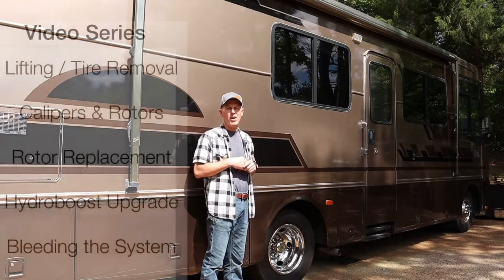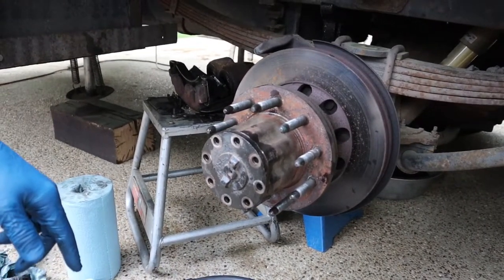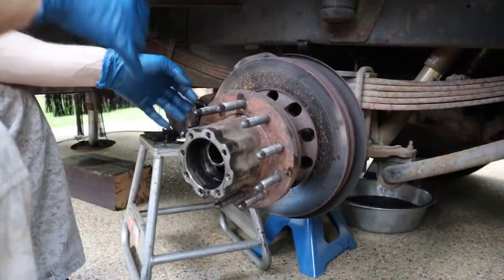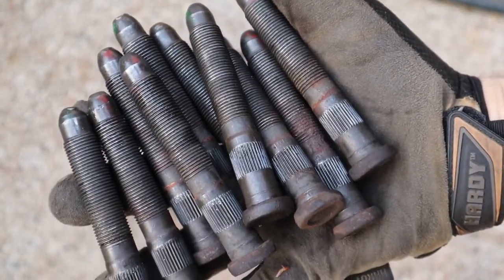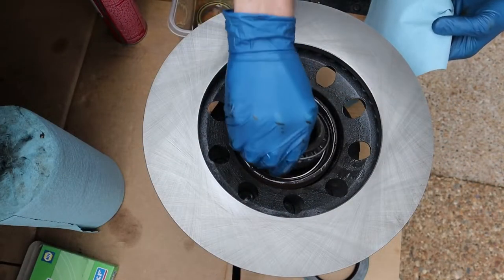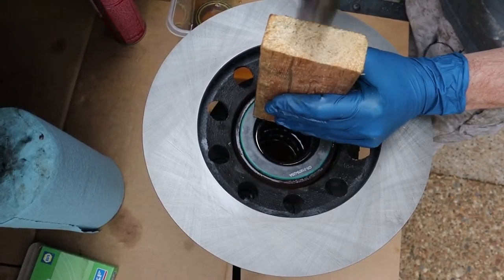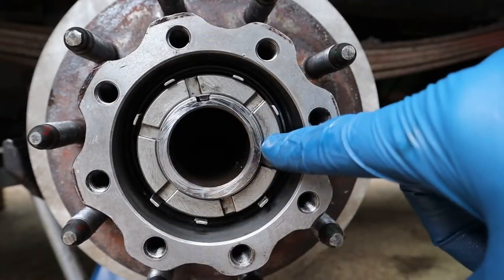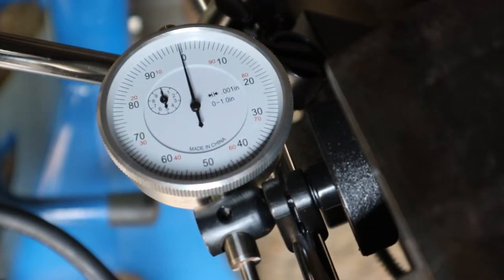Workhorse P32 Brakes - Video #3 - Rear Rotor Replacement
This is video #3 in a 5 part series I’m doing over Workhorse P32 Chassis brakes.  The RV I’m working on is a 2003 Safari Trek 2810.  In this video, I’m going to show you how to save some money by replacing a warped rear rotor yourself.

Tools Needed:
Ratchet with 5/8 socket
Flat blade screwdriver
Small hammer
2lb. sledge hammer
large flat end punch
Dial indicator with magnetic base
Castle Socket - Carlyle #2270
100 lb torque wrench

Part Numbers Used:
Rear Brake Rotor - Napa #488649
Oil Seal - Napa #31870
Castle Socket - Napa #2770